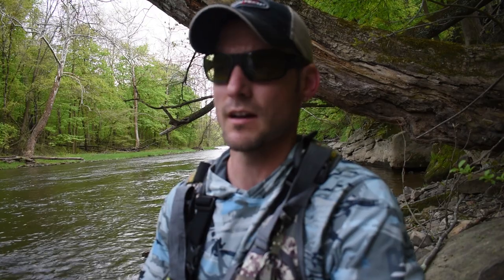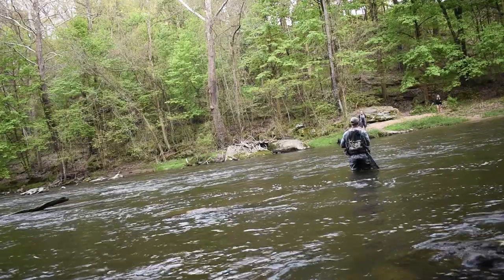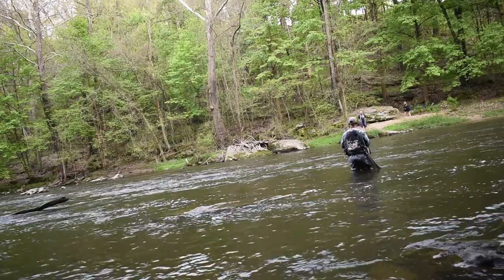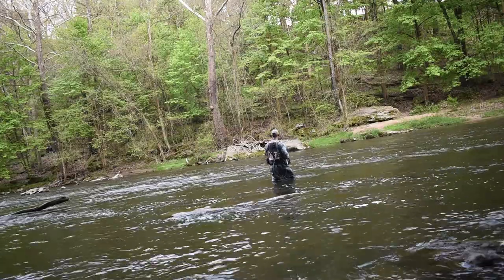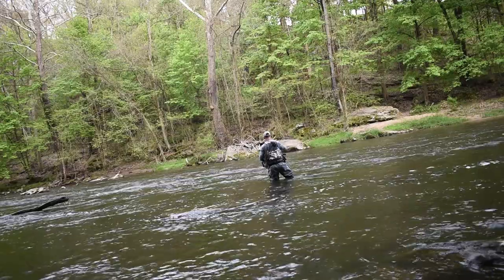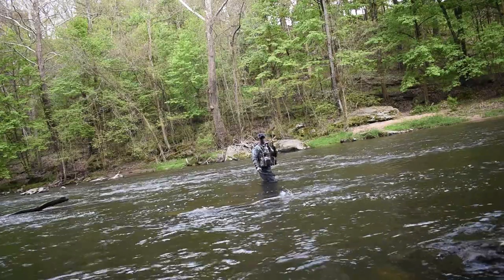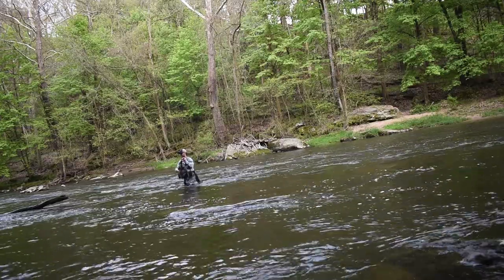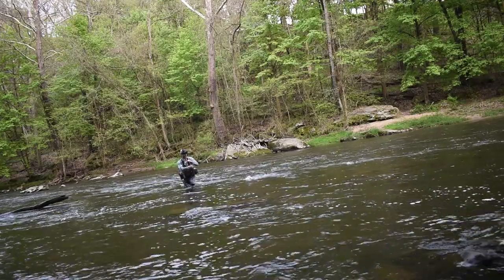Fly Fishing-High Water Tactics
Use these high water tips to catch more fish!
Trout Yeah Guide Service-Pennsylvania fly fishing